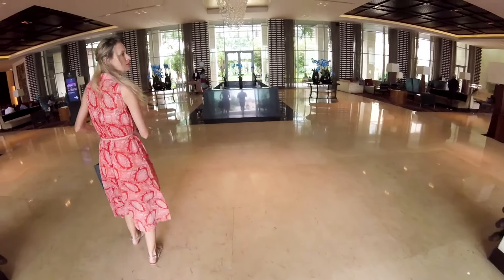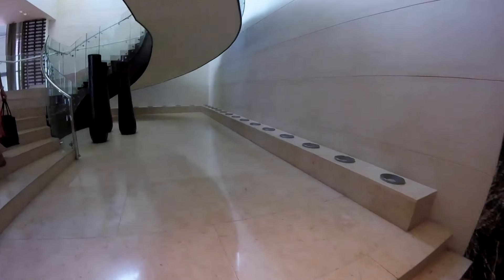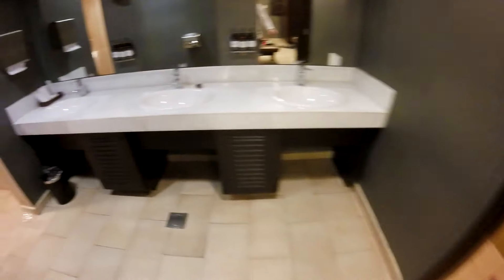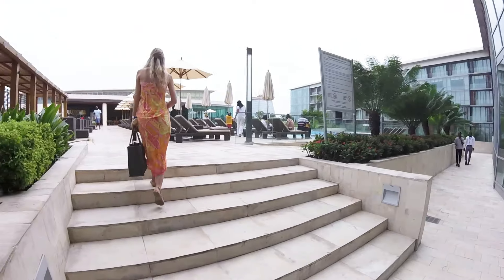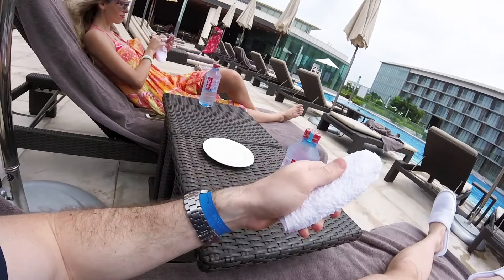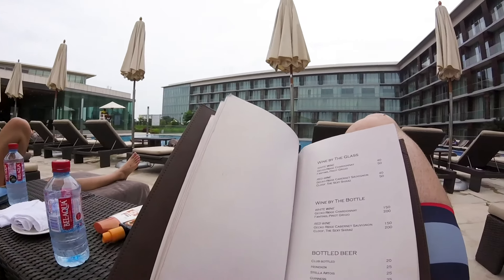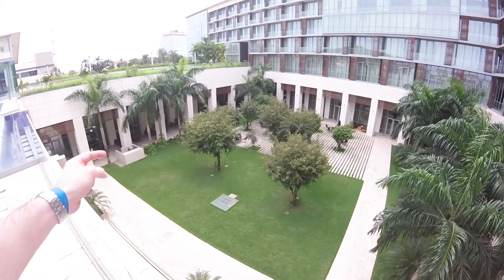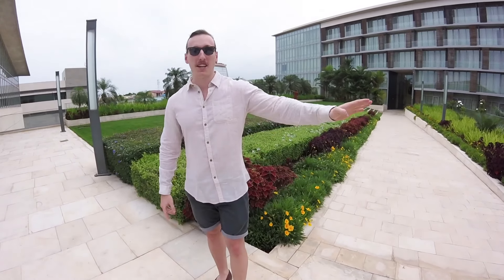Most Expensive Hotel in Ghana-Ep 9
I take you through the day where we spend time at the most expensive hotel in Ghana the Kempinski Hotel. Let me know what you all think and if you have ever visited it.